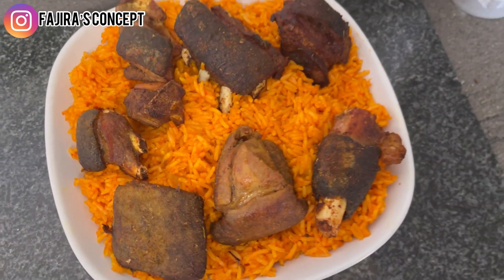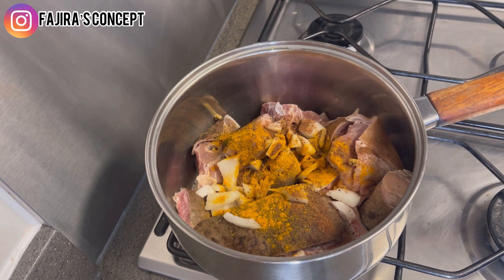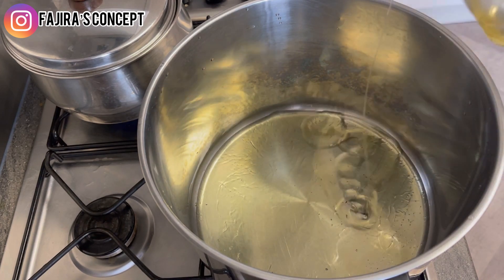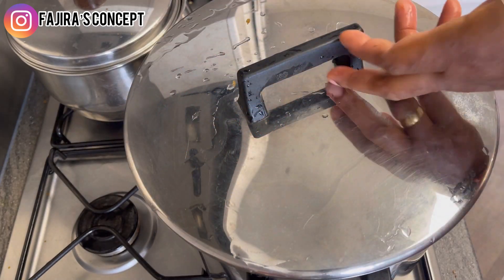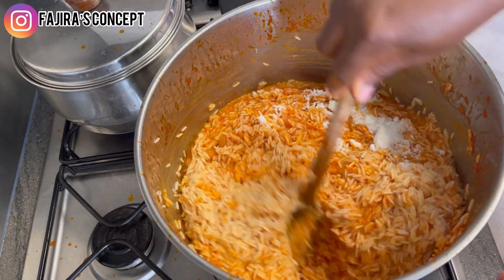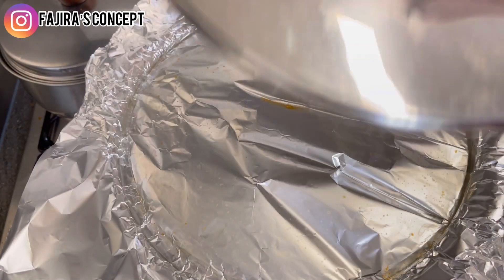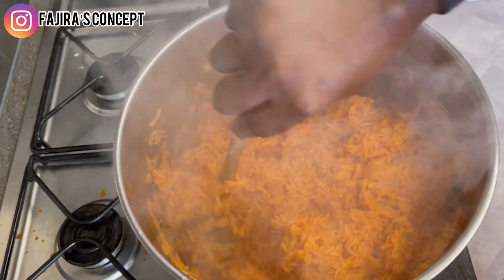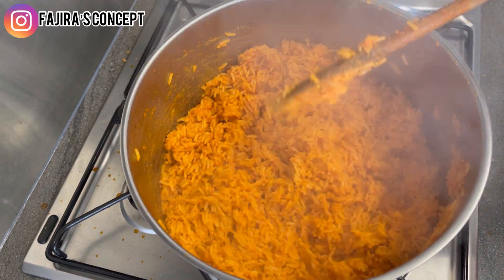How To MakeThe Best COCONUT Jollof Rice With Roasted Goat Meat : Nigerian COCONUT Jollof Recipe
Hey Lovelies 🥰 I have made this video to show you how you can make Coconut Jollof Rice 😋 I hope you watch, learn and enjoy this video 😍

❤️❤️Thanks for always stopping by❤️❤️❤️

WATCH SOME OF MY VIDEOS🔽

Music; InShot